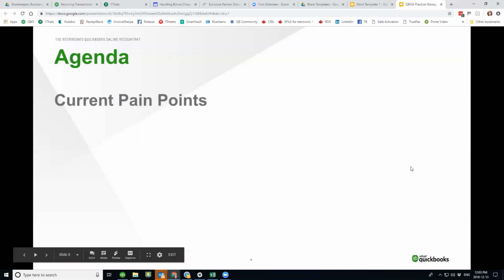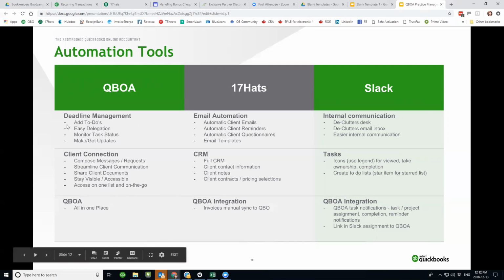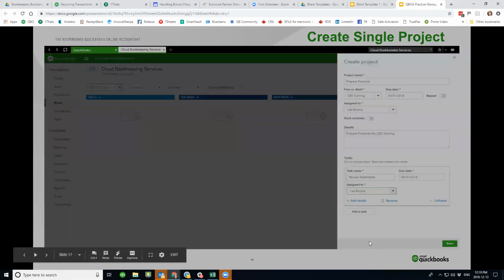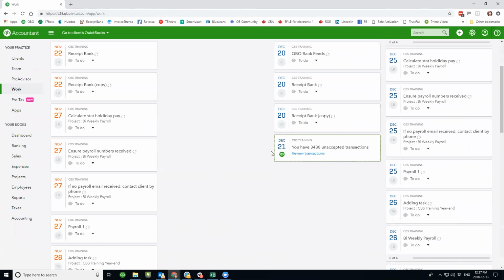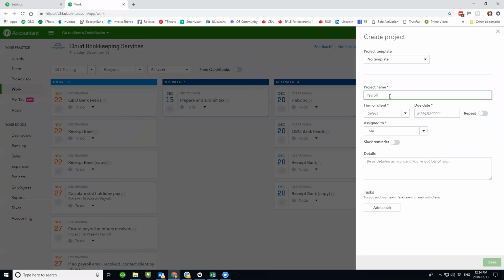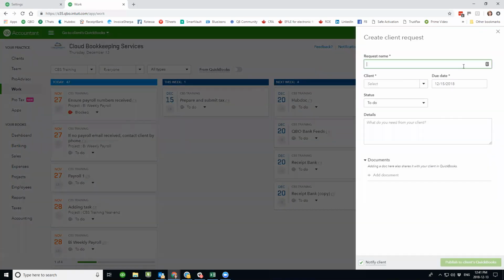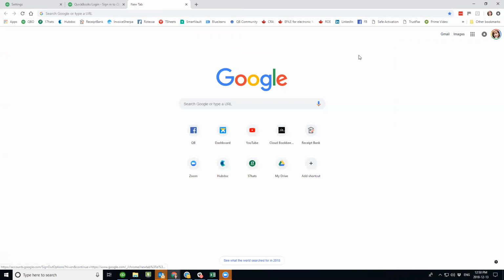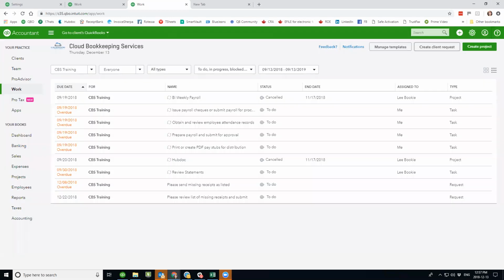QBOA Practice Management - Work Tab